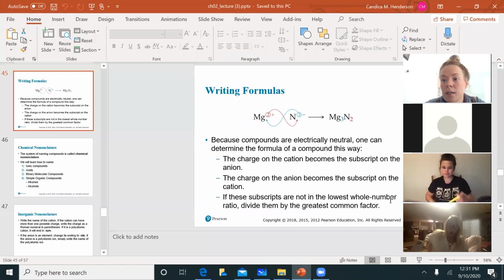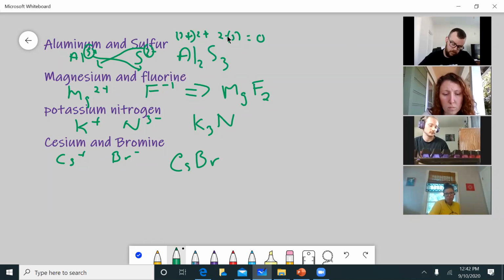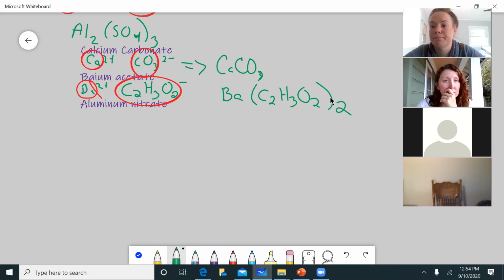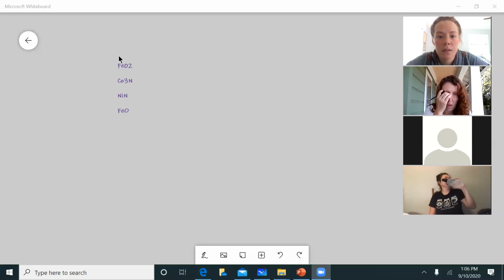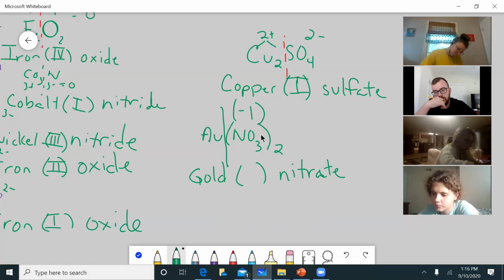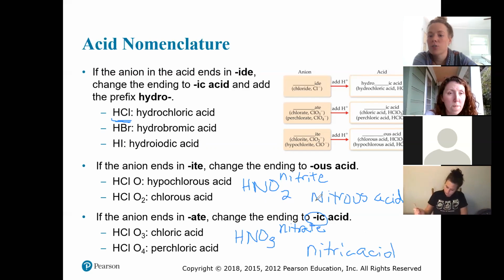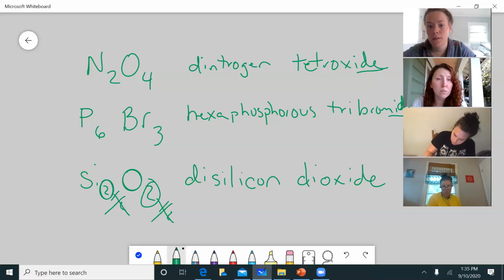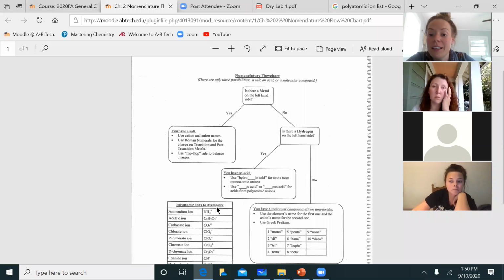9/10/20 CHM 151